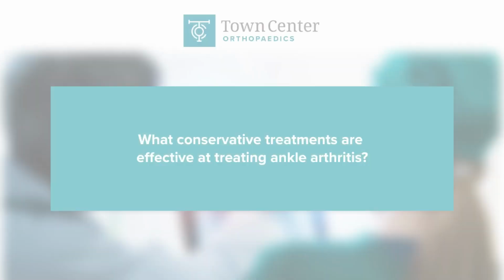Diagnosis and Treatment of Ankle Arthritis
In this comprehensive video, we delve into the world of ankle arthritis—a condition that affects the joints in the ankle and impacts mobility and quality of life. Join us as we discuss the causes of ankle arthritis, including wear and tear, previous injuries, and autoimmune disorders. We also explore the common symptoms such as pain, stiffness, and swelling, which can greatly hinder daily activities. Whether you or someone you know is living with ankle arthritis, this video is a valuable resource for understanding the condition and exploring potential treatment avenues. Take control of your ankle health and regain your freedom to move.